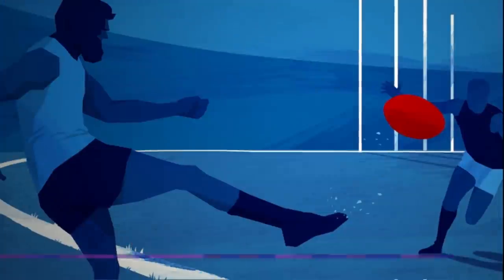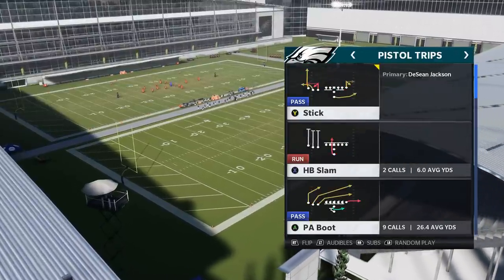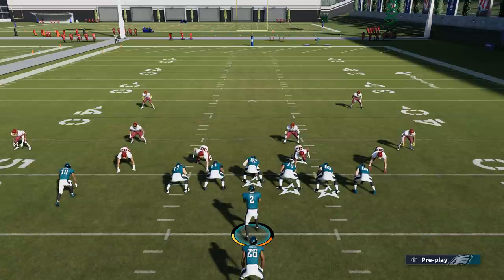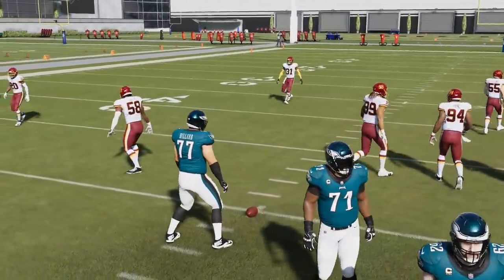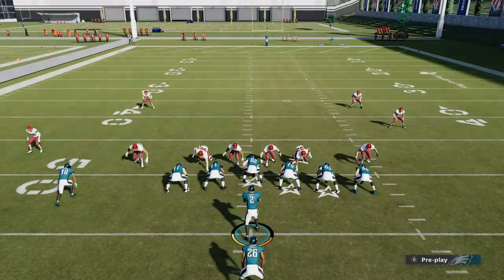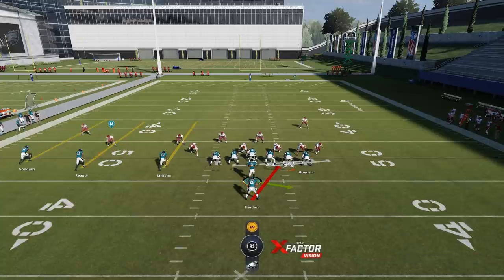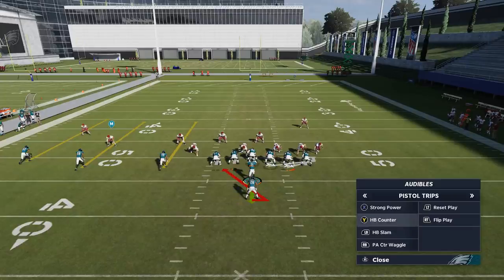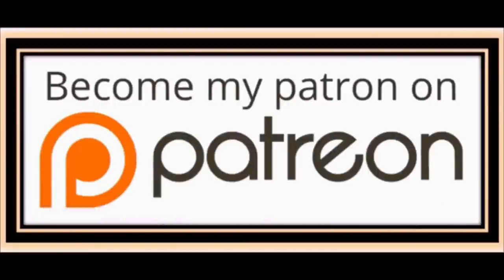UNSTOPPABLE MONEY PLAY🤑🤑! 2 Routes That Beat Any Defense in Madden NFL 21, Man or Zone! Offense Tips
No defense stops this money play! Pass and run play scheme offense from the pistol playbook! Offense tips and tricks

0:00 intro
0:19 pass and run play selection
2:37 pass money play setup
6:42 run play reads and setup